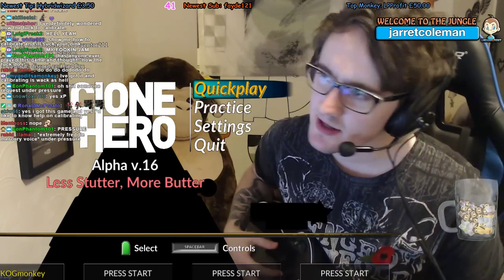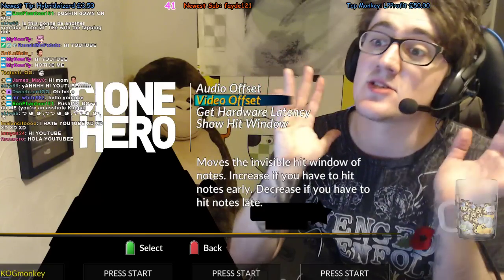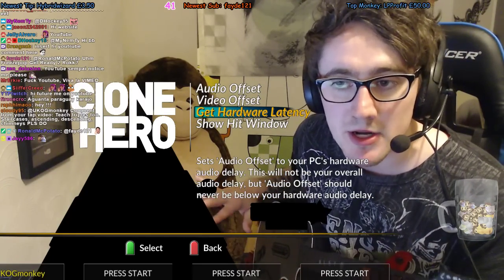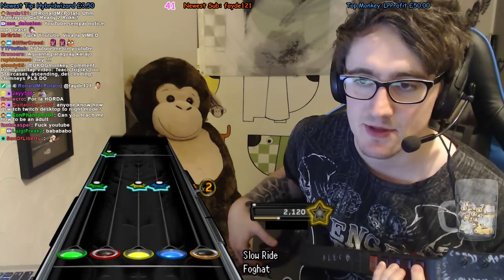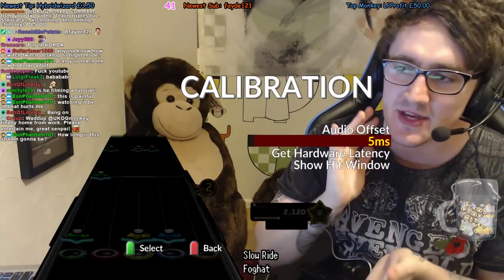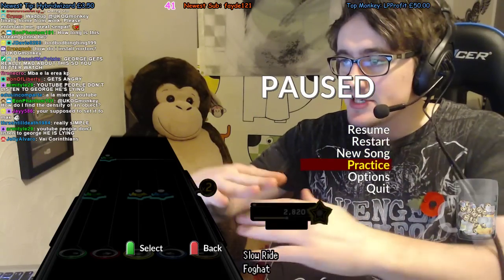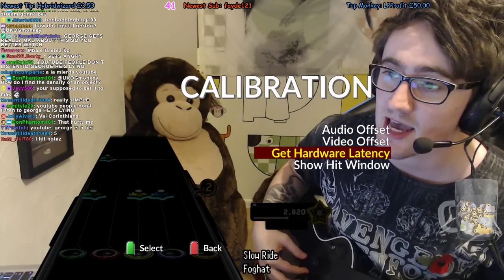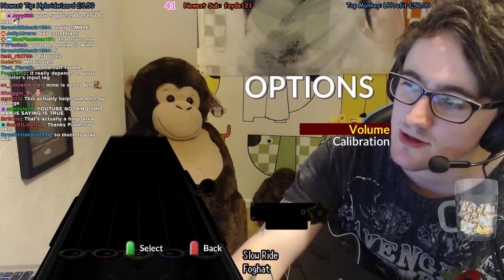HOW TO GET PERFECT CALIBRATION! Guitar Hero + Rock Band + Clone Hero etc.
I GET THIS QUESTION SO MUCH. Hopefully the video helps you get a good calibration! It will work with clone hero, the game I am playing, and other rhythm games like guitar hero and rock band.

Any TV/monitor with an ms time lower than 30 is alright and usable. TV's nowadays are getting a lot better. I can actually play Clone Hero on a 55" TV in my lounge without much delay. A gaming monitor is your best bet tho. When HDMI first became a thing, that is when the delay was HORRIBLE (like up to 100ms delay lmao). If you have an old HD TV then expect insane delay.

NOTE: Rock Band 4 has a strange calibration system. Just add about 25 to what you would have on any other game, video AND audio. Harmonix dropped the ball here.

Check out some amazing products that help me stream from Elgato